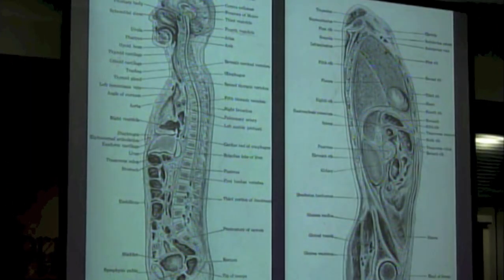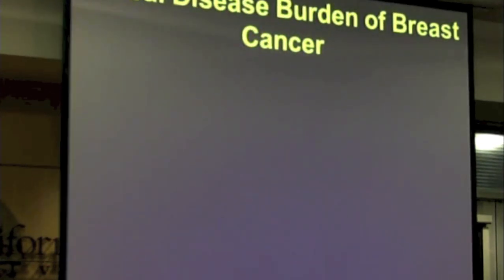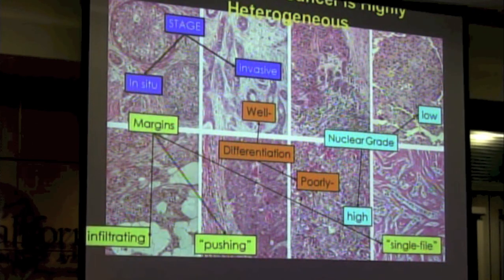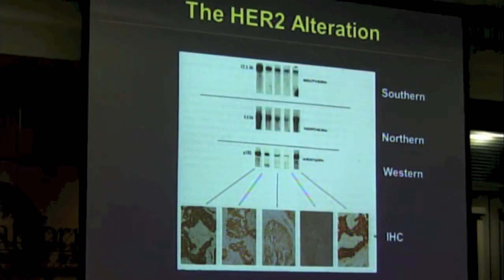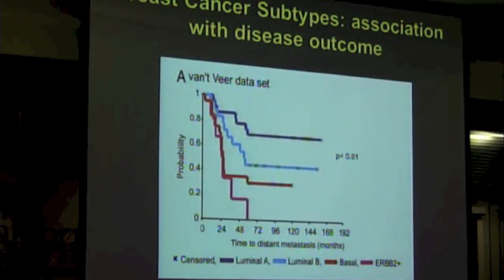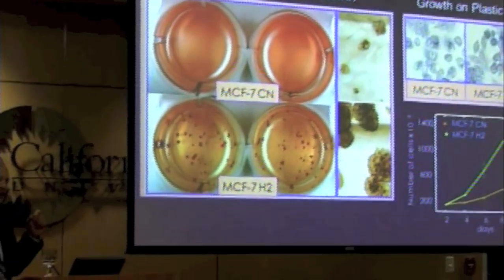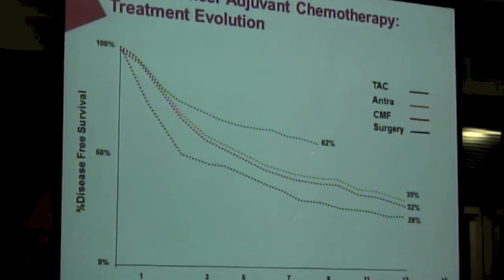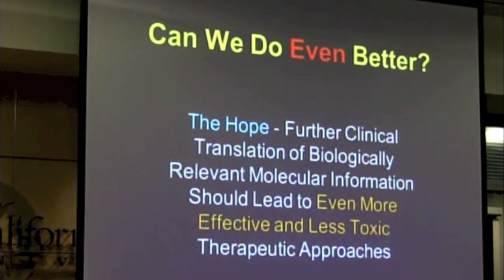Demystifying Cancer Forum Part 4 - November 7, 2013 | UCLA Health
Demystifying Cancer Forum
California Lutheran University